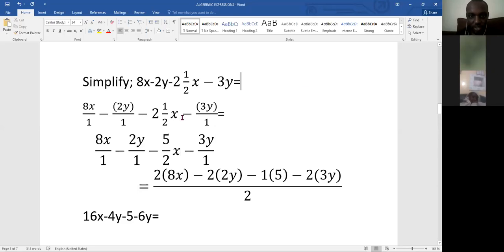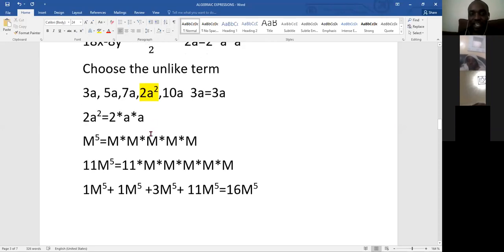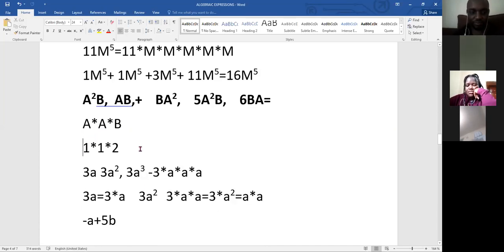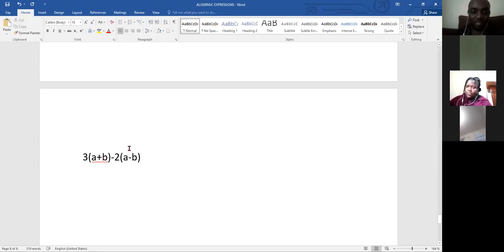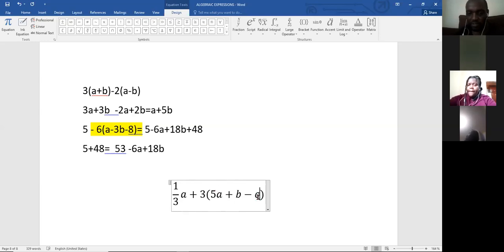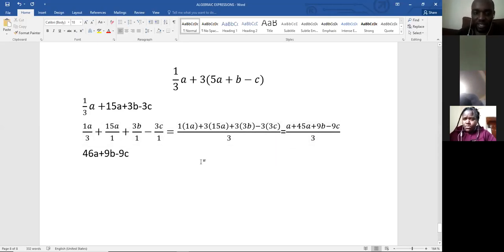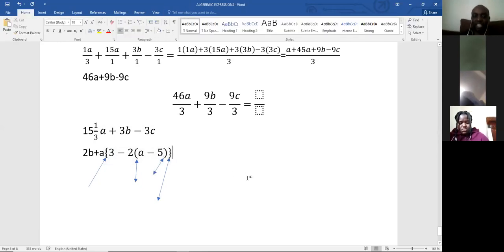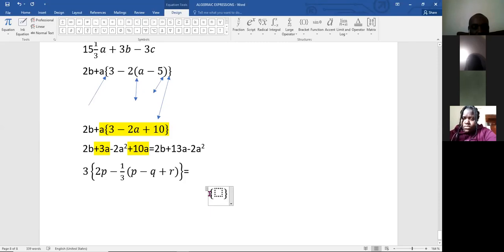CFB MODULE 1 ALGEBRAIC EXPRESSIONS PART 2